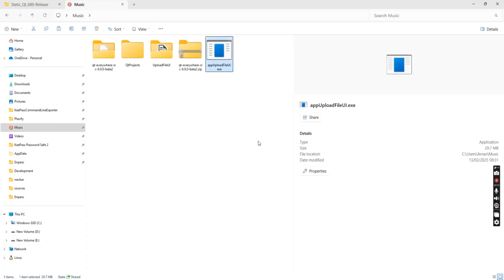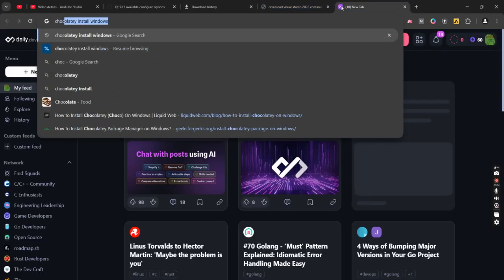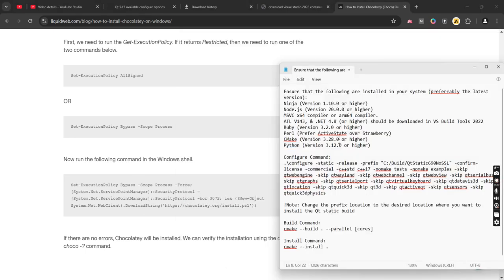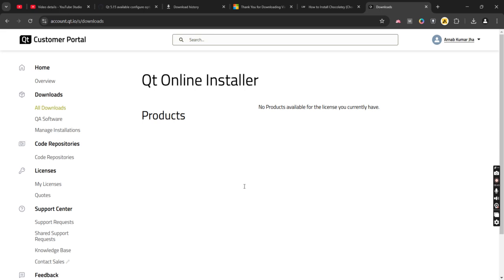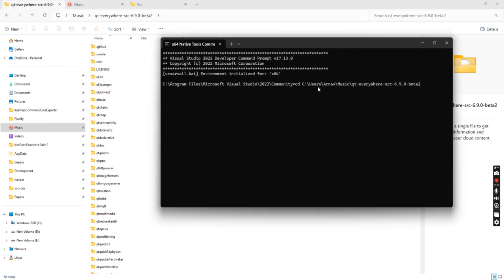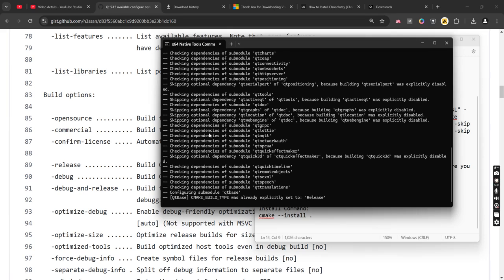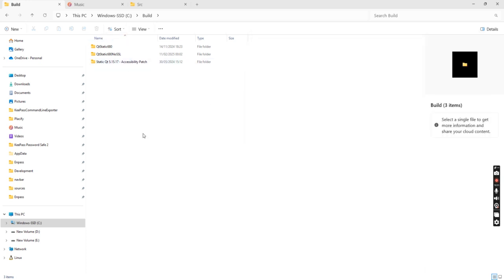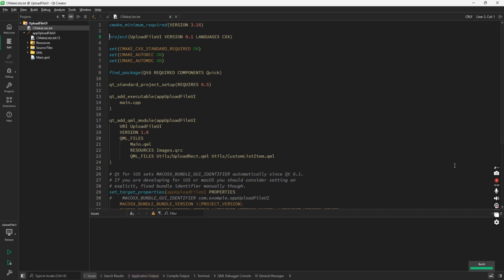QT QML 6 Advanced Series | Lecture 31.5 | More Explanation on Static Qt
Welcome to QT QML 6 Advanced Series | Lecture 31.5 | More Explanation on Static Qt. In this lecture, we dive deep into the use of static Qt components within QML, exploring advanced techniques and best practices to optimize your applications.

In this session, you'll learn:

How static Qt elements work and how to implement them effectively in QML.
Advanced coding techniques to streamline your development process.
Real-world examples and tips to enhance your project performance.